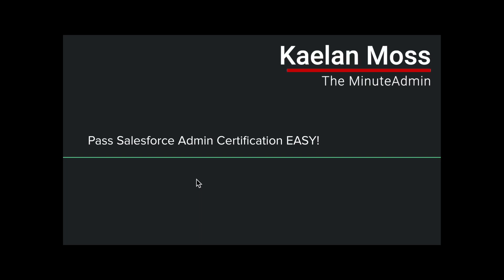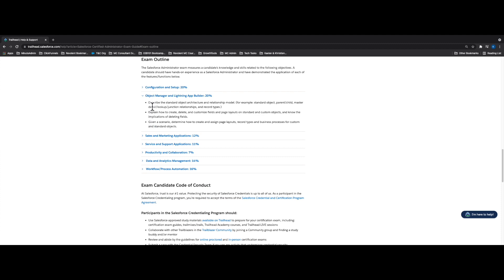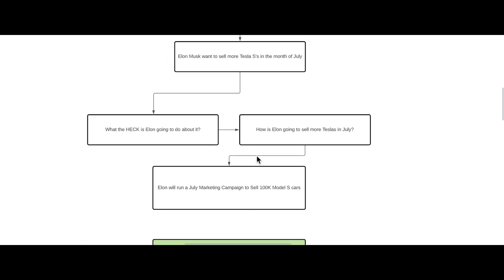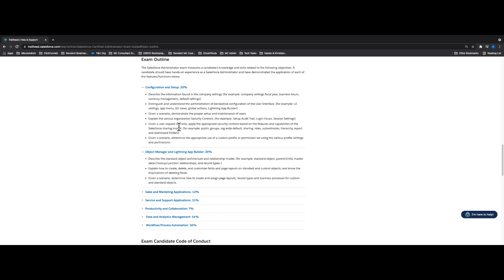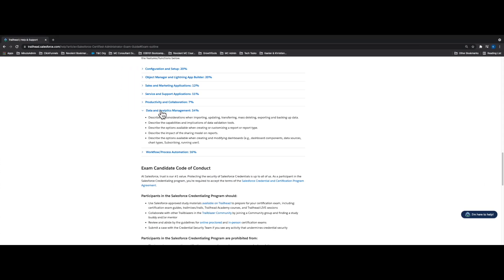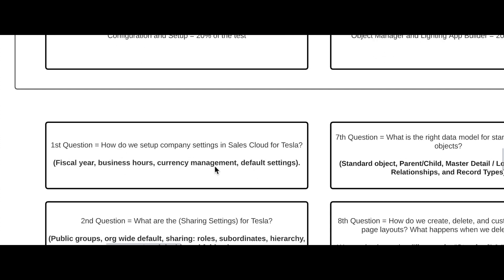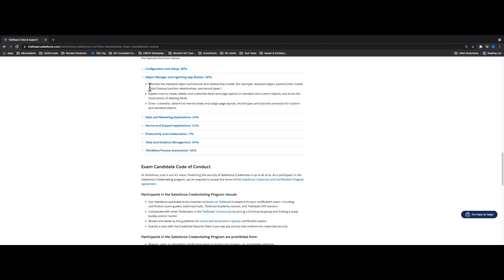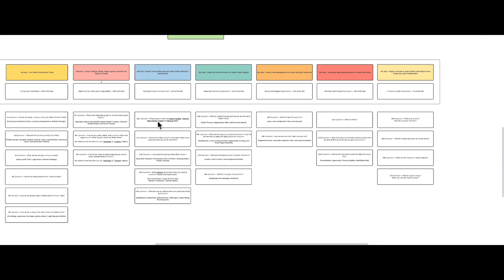How Do I Pass The Salesforce Admin Cert? (Part 2) | Easiest Way To Pass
(Part 1) - The last video where I went more in-depth on how I made this LucidChart Document for the Marketing Cloud Email Specialist certification:

Make sure to watch that video AND this video so you understand the mindset behind HOW these LucidChart's are created and WHY I created them.

In this video, you'll learn how to pass the Salesforce Administrator certification EASILY with this easy-to-use method that I originally came up with for the Salesforce Marketing Cloud Email Specialist Certification.

The lucid chart that you see in this video is DIRECTLY related to the current Salesforce Admin Exam outline on Trailhead.Salesforce.com

Hit the "Like" button if this video was helpful!